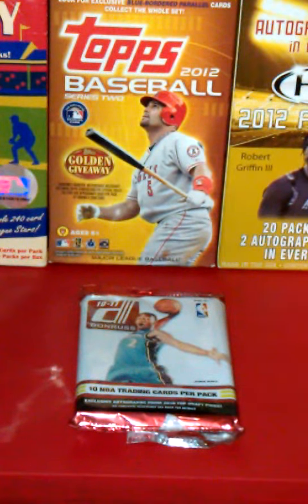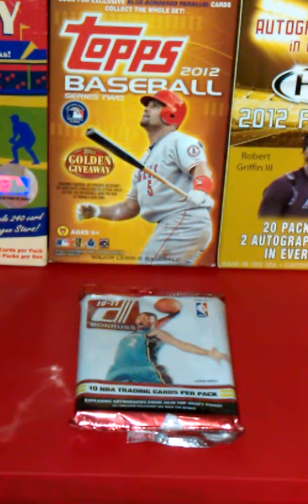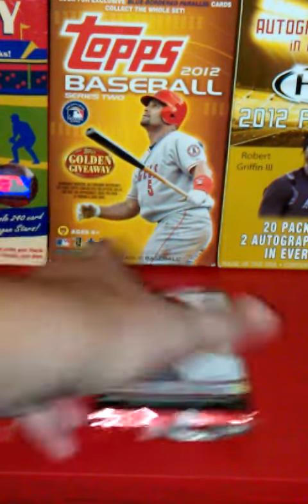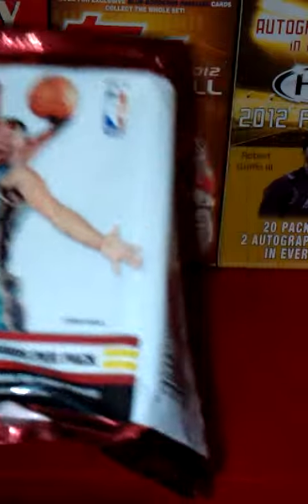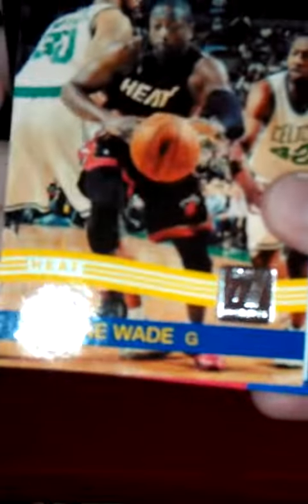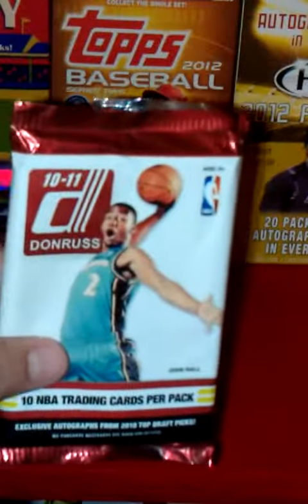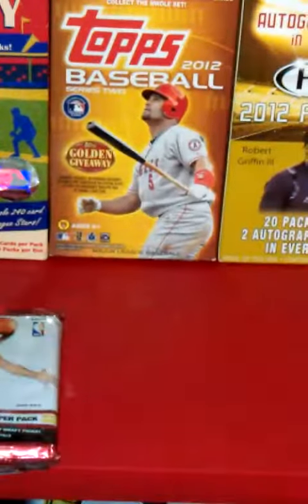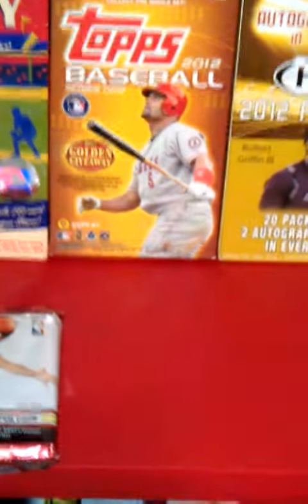2011 DONRUSS BASKETBALL PACK LOOK!!!